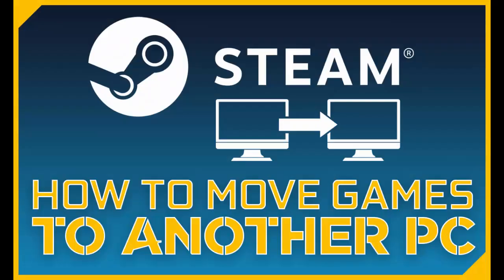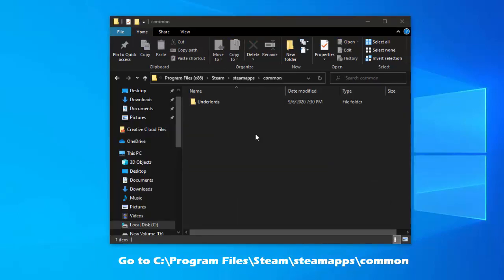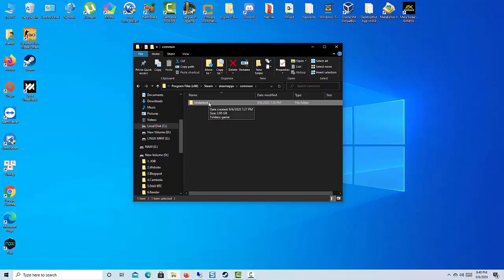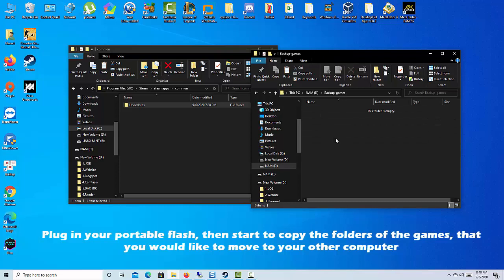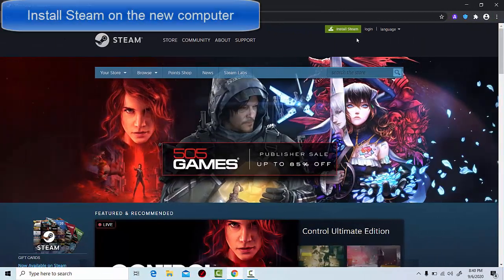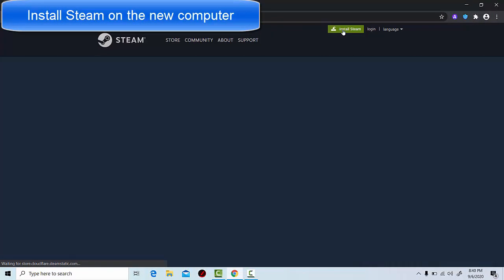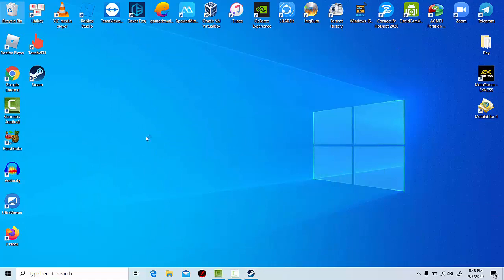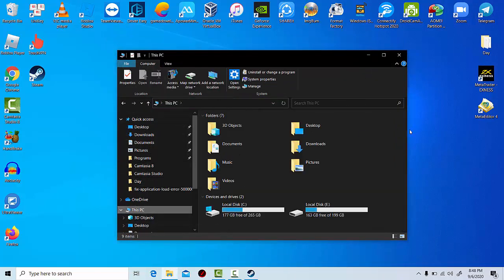How to move Steam games to another computer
Hi friends!
If you have recently bought a new computer, you might be wondering if there is a way on how to move Steam games to another computer without redownloading the games